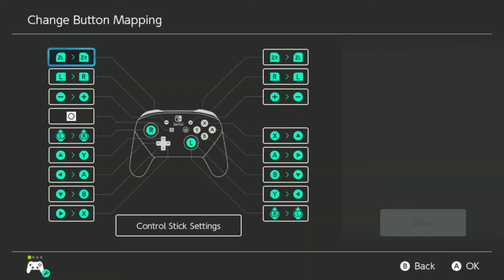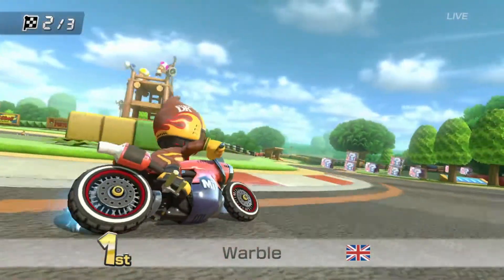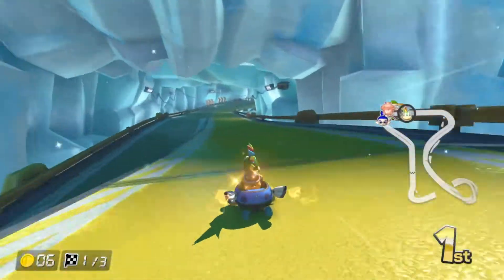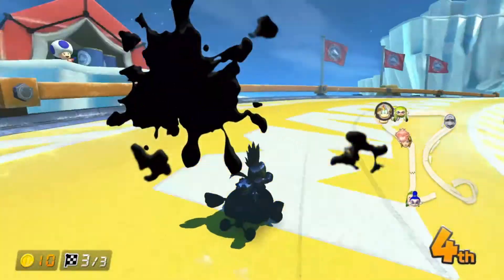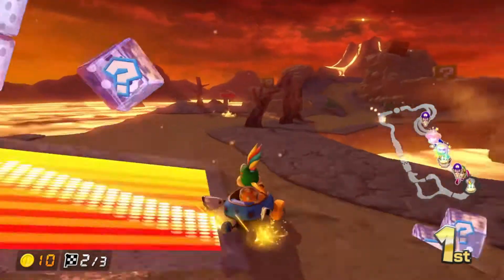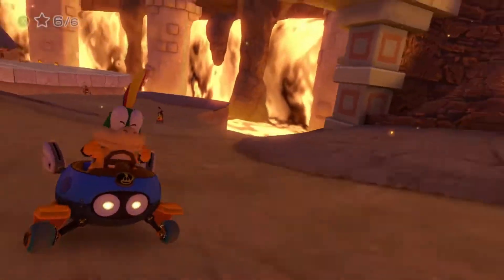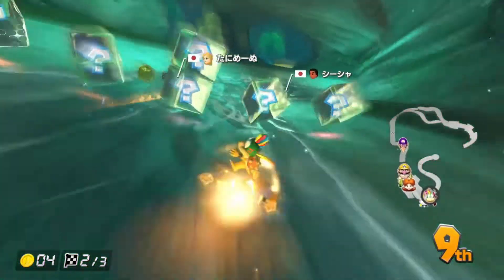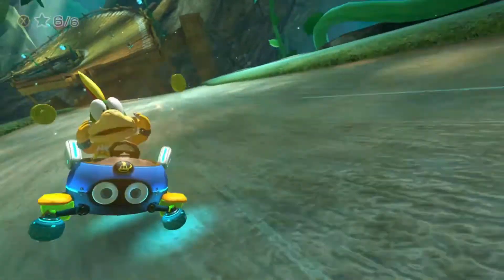MARIO KART WITH A BACKWARDS CONTROLLER